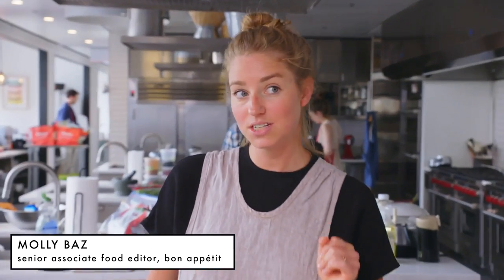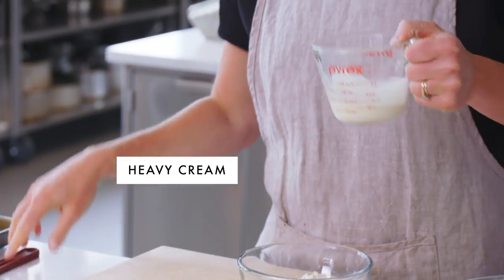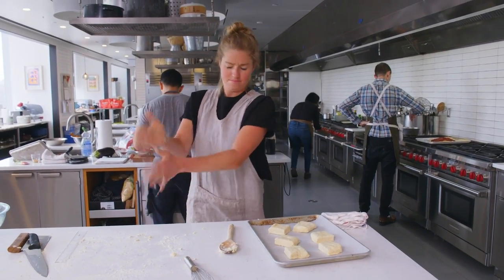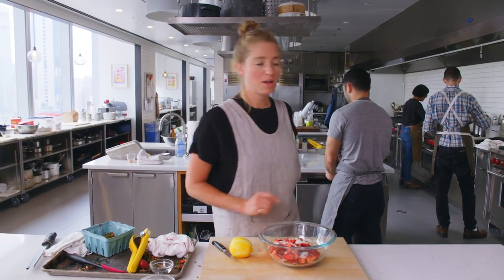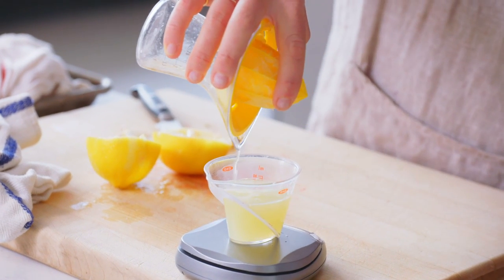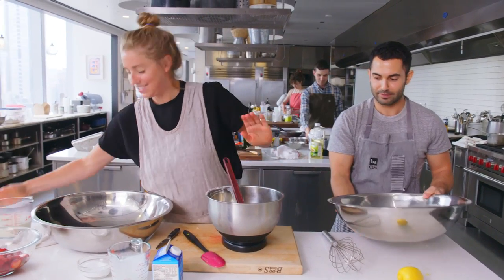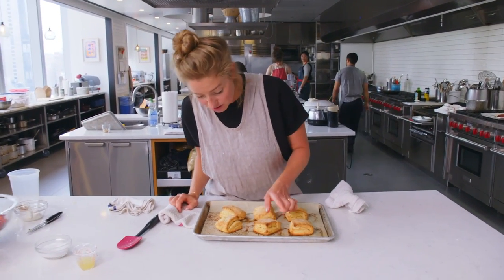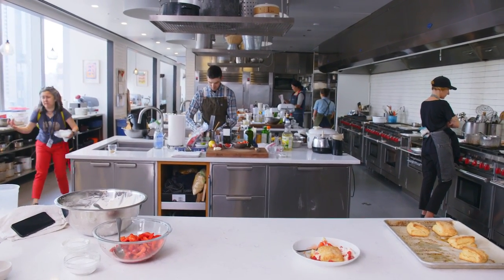Molly Makes Strawberry Shortcake | From the Test Kitchen | Bon Appétit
Join Molly Baz in the Bon Appétit Test Kitchen as she make Basically's strawberry shortcake with cream. Strawberries are a classic choice for this summertime dessert, but if there are other fresh berries out there callin’ your name, by all means, use those instead. And if you've never made homemade whipped cream before, you're in for a treat—it's so good, you could skip the shortcakes altogether and still have an amazing dessert.